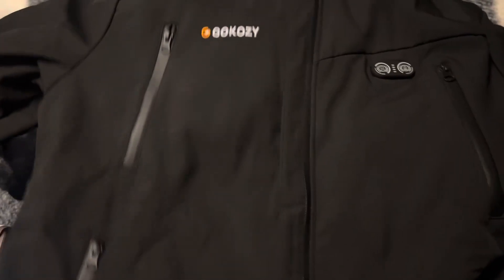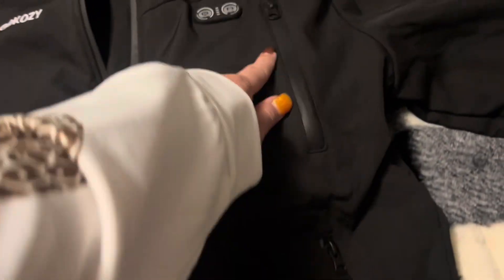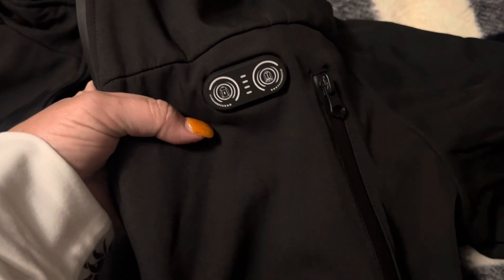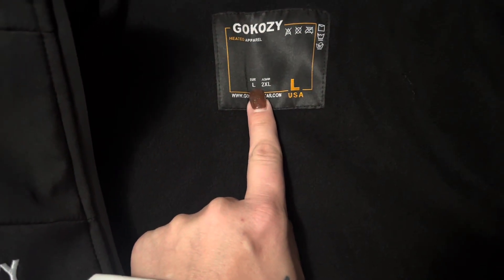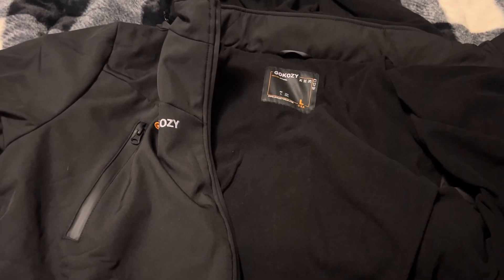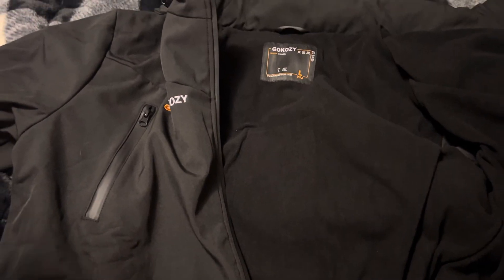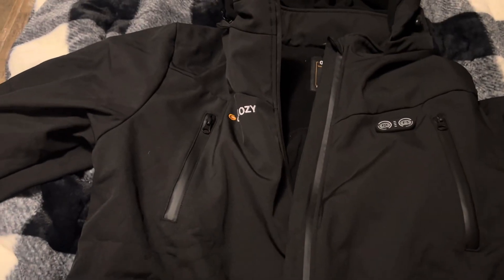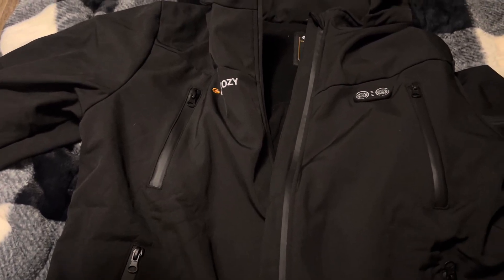GOKOZY Heated Jacket ♥️ This Jacket is so warm !!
Experience both warmth and style with GoKozy's heated jacket, designed with 4 carbon fiber heating pads and 3 adjustable temperature levels. The dual control buttons and battery level indicator make operation a breeze, while the detachable hood, YYZ zipper, and 4 pockets add a touch of convenience and flair. Crafted with a lightweight, durable, and anti-static fabric, this jacket is your go-to for braving cold and windy conditions.

The included 5000mAh 7.4V battery pack not only provides long-lasting warmth but also features built-in safeguards and doubles as a phone charger.

Make this winter a fashionable one—this heated jacket is the perfect warm gift for your loved ones.